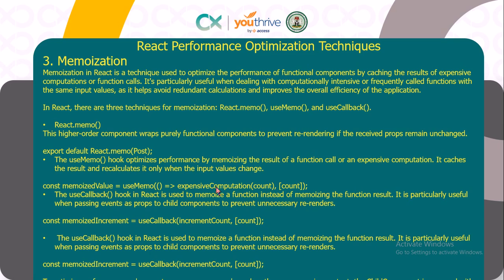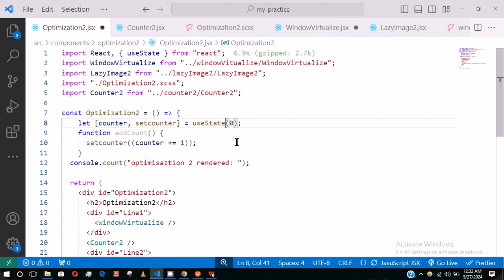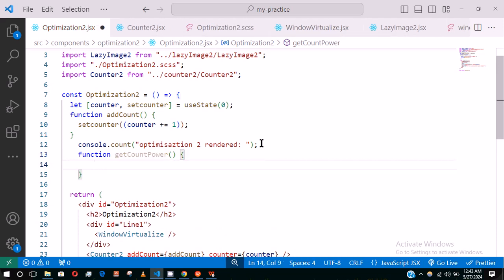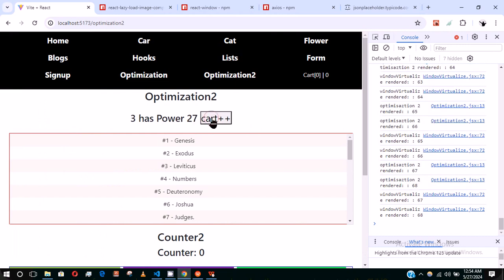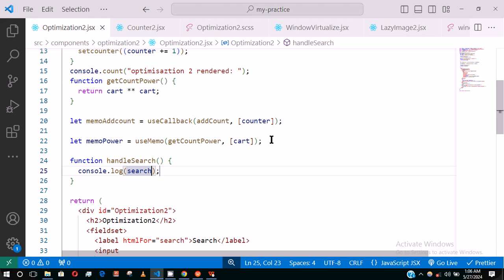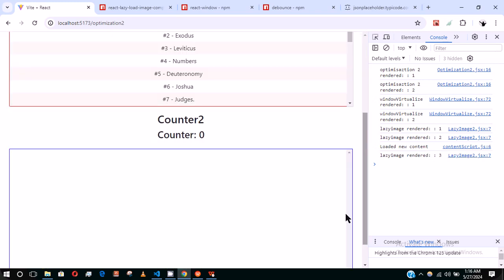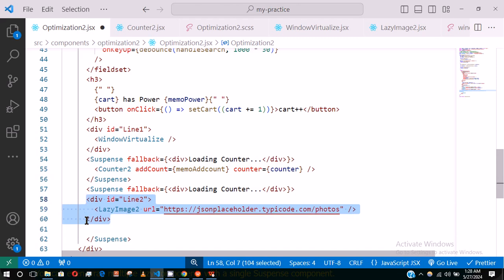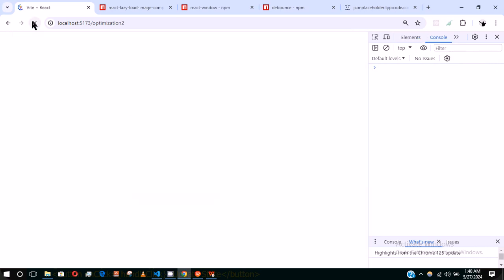Web Performance Optimization (Week 8 Session 15 - Part 2)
In this video, we are going to learn to use the following web optimization techniques:
Memoization,
Throttling and Debouncing, Code Splitting
React Fragments, Make Use of Function in ‘SetState’,
Avoid Inline Styling
 and UseTransition Hook